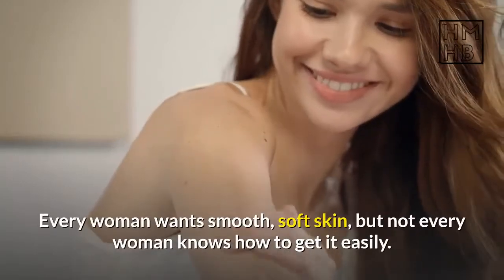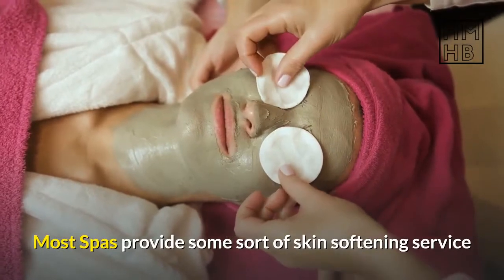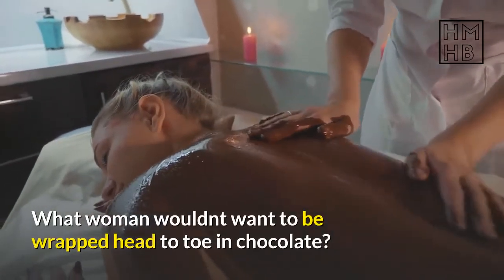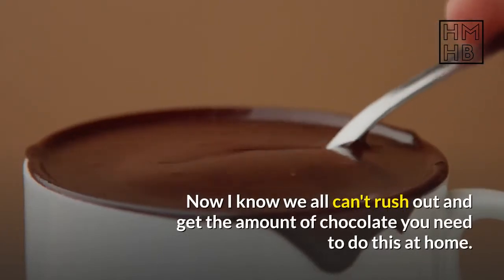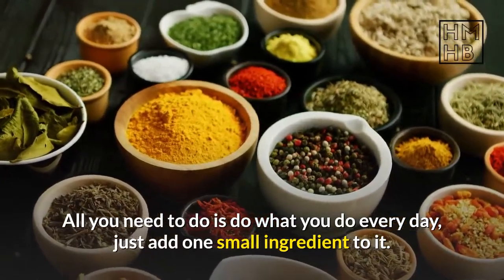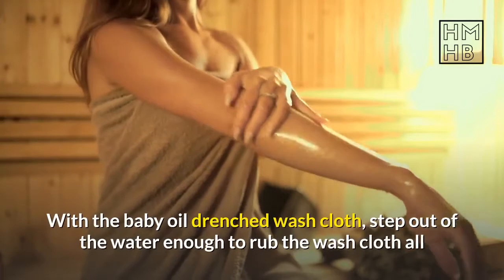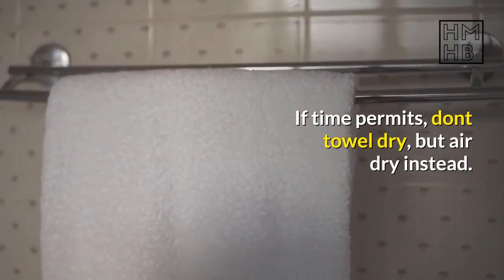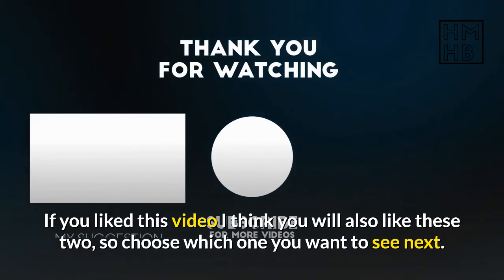5 Minutes to Silky Smooth Skin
In this video:
Every woman wants smooth, soft skin, but not every woman knows how to get it easily. Silky smooth skin has a luxurious feel to it and is extremely sensual and sexy. No wonder we all want it so bad! We want it because of how it makes us feel, and our partners want it because of how it feels to them.

Most Spas provide some sort of skin softening service where they can drench your skin in some form of moisture-rich emollients. I recently got to learn one of the coolest skin softening treatments, where your skin is wrapped in chocolate! Can you imagine! What woman does wouldnt want to be wrapped head to toe in chocolate?

If you didn't know, chocolate is fat, and not to break the mood, but how the treatment is prepared, is they heat the fat and oil produced from chocolate, and mix it into another skin lotion base. Thus you have both the chocolate and the lotion working together.

Now I know we all can't rush out and get the amount of chocolate you need to do this at home. That would be way too expensive and impractical. Plus you couldn't rub it all over yourself and get every inch like they do at the spa. So what can you do to have the same silky soft skin without the expense? Here is all you need.

All you need to do is do what you do every day, just add one small ingredient to it. First, take a warm to a hot shower, the hotter the better. Why? The heat from the shower not only relaxes your body, and soothes your muscles, but opens the pores of your skin all over your body.

Now shower as you normally would, but in the end, take a washcloth and soak it with baby oil. With the baby oil drenched washcloth, step out of the water enough to rub the washcloth all over your body without being hit by the water spray. Once you have rubbed the baby oil all over your body, let the shower water drench your body for an extra minute, then get out of the shower.

If time permits, dont towel try, but air dry instead. What you will find is the moisture from the baby oil is literally sucked up by your skin like a sponge, leaving you with softer, smoother skin! Give it a try after a long hard day, and I'm sure it will become one of your favorite bath time rituals.

The materials and the information contained on the Healthy Body Healthy Mind channel are provided for general and educational purposes only and do not constitute any legal, medical, or other professional advice on any subject matter. These statements have not been evaluated by the FDA and are not intended to diagnose, treat, or cure any disease. Always seek the advice of your physician or other qualified health providers prior to starting any new diet or treatment and with any questions you may have regarding a medical condition. If you have or suspect that you have a medical problem, promptly contact your health care provider.